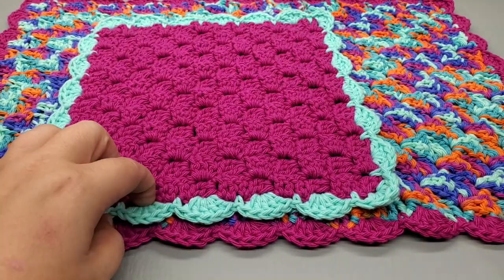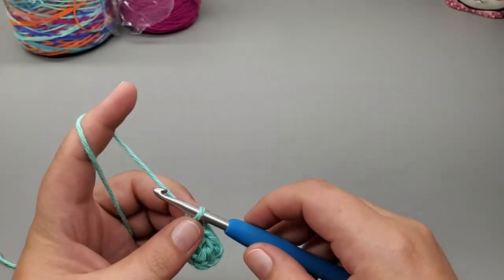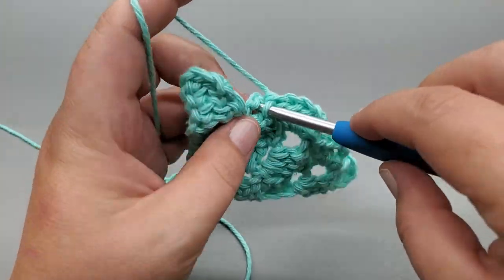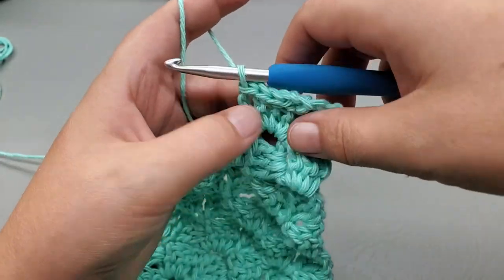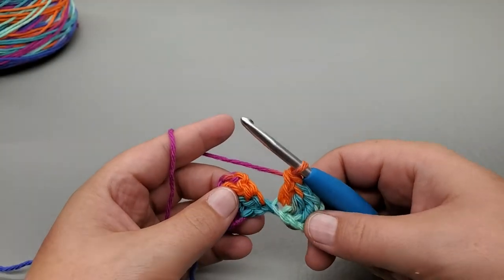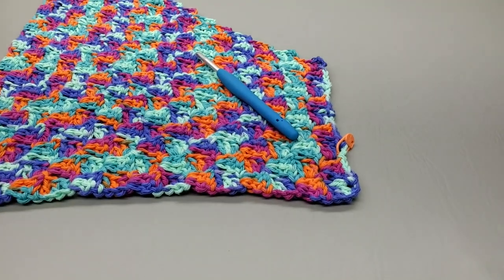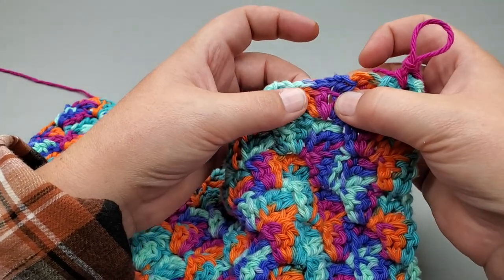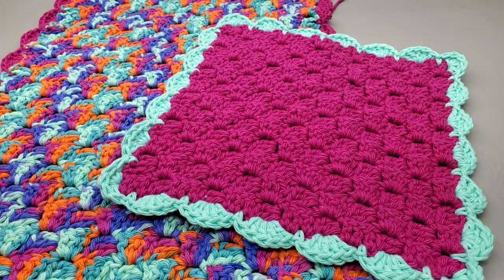How to crochet the C2C Dish Towel and Washrag Set